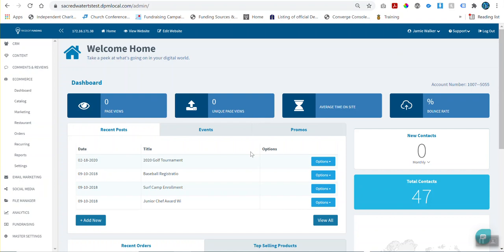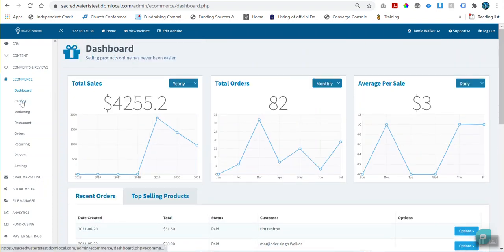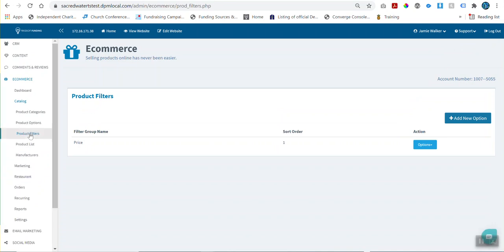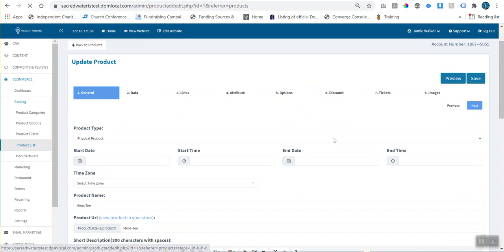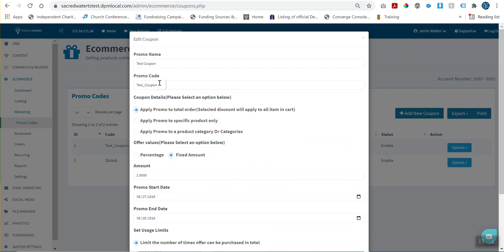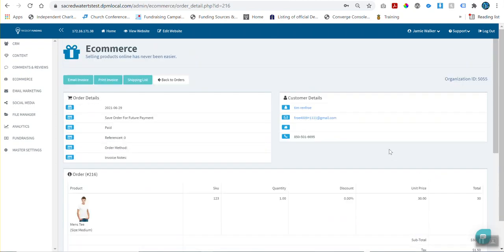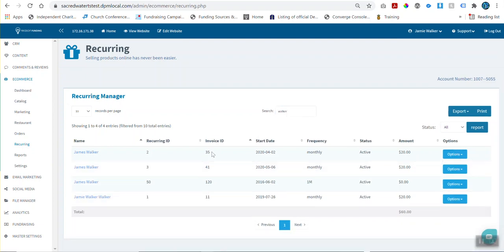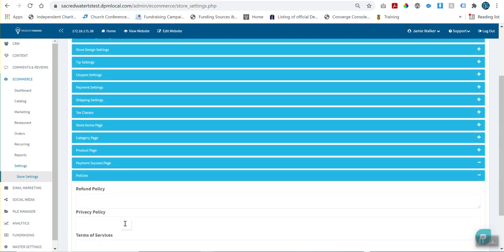DigiPro Payments Ecommerce Module Overview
This video is a high level overview of the DigiPro Payments Ecommerce Module.